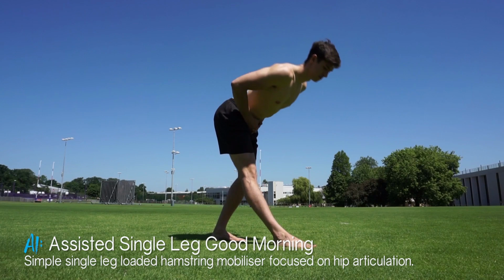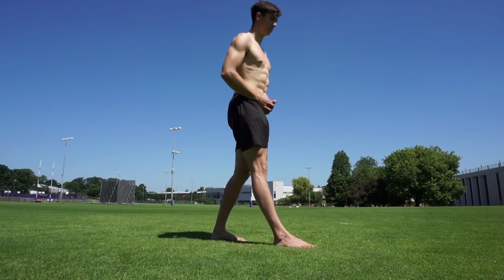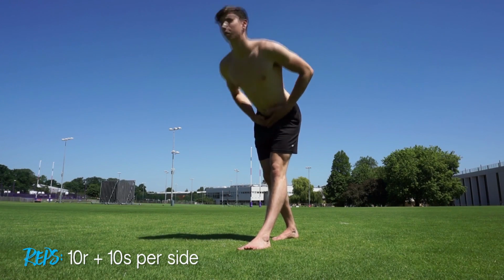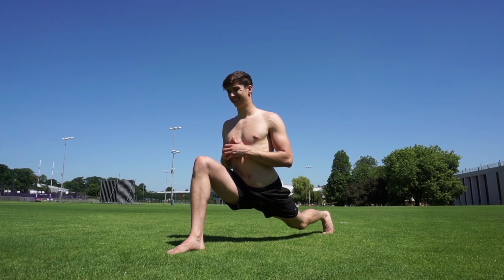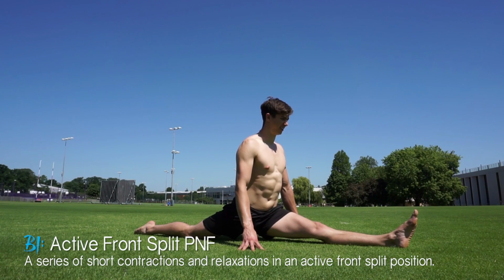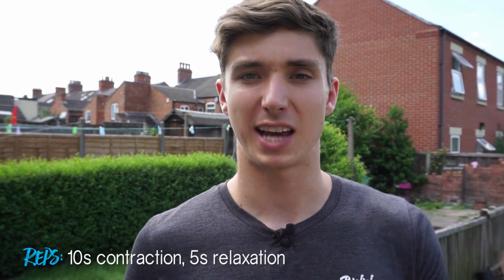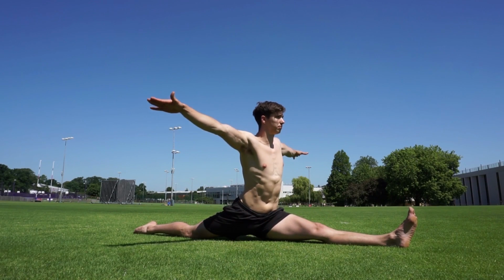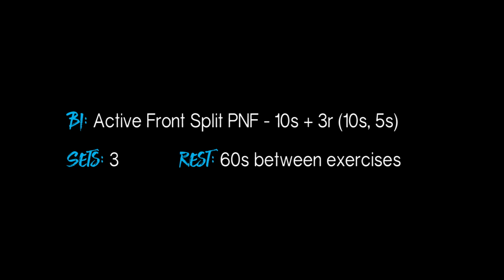Front Split Loaded Mobility Routine (SIMPLE)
EXERCISE 1 - Single Leg Good Morning - 0:56

EXERCISE 2 - Active Lunge - 2:14

EXERCISE 3 - Middle Split PNF - 3:15

ROUTINE - 4:52

A1. Single Leg Good Morning - 10r + 10s
A2. Active Lunge - 10r + 10s
Sets: 1-3     Rest: 30-60s between exercises

B1. Active Front Split PNF - 10s + 3r (10s, 5s)